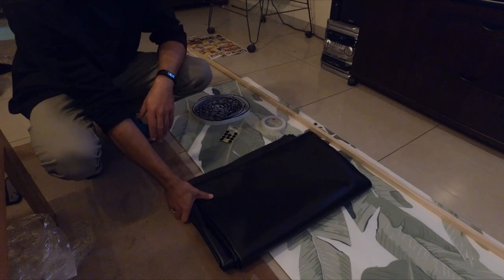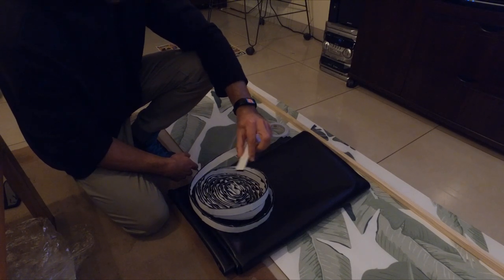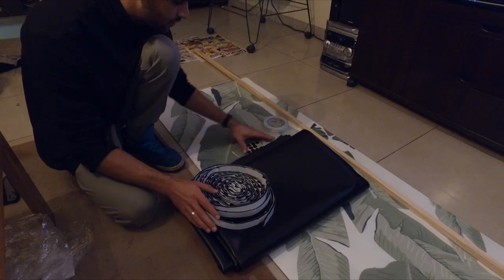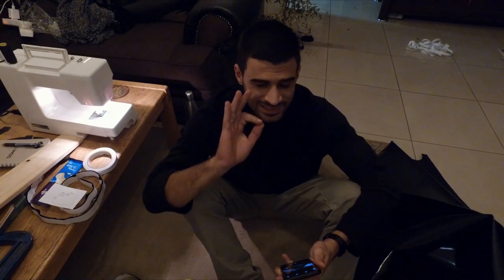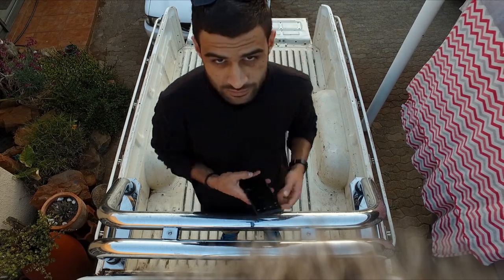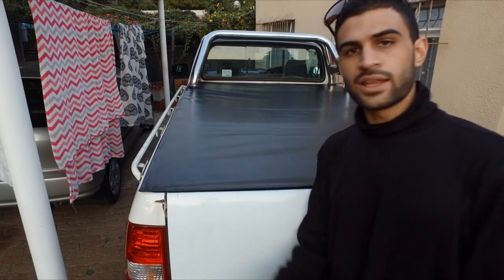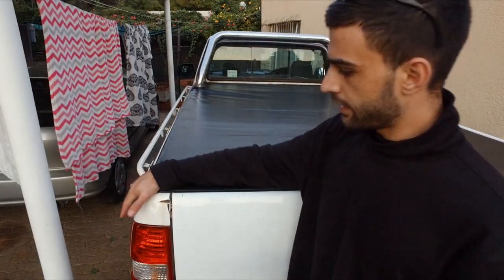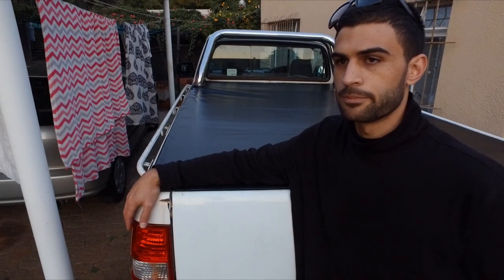DIY Tonneau - Pickup bed cover | Ford Ranger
Today we're going through how to make a DIY Tonneau cover for the bed of the 2009 Ford Ranger for under $100, but the process will be the same for any vehicle.

Materials needed:
-Exterior waterproof tarpaulin
-Velcro
-Stitch-through double-sided tape

Equipment needed:
-Sewing machine (Optional but recommended)
-Measuring tape
-Scissors
-Marker (Upholser's chalk used in the video)
-Patience